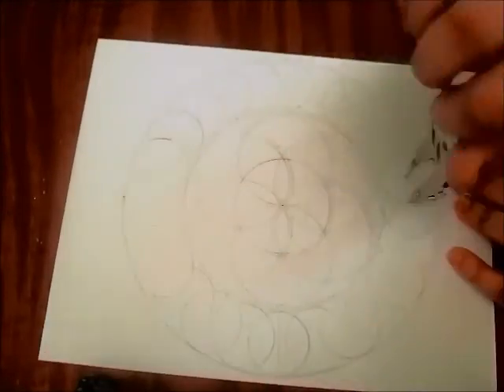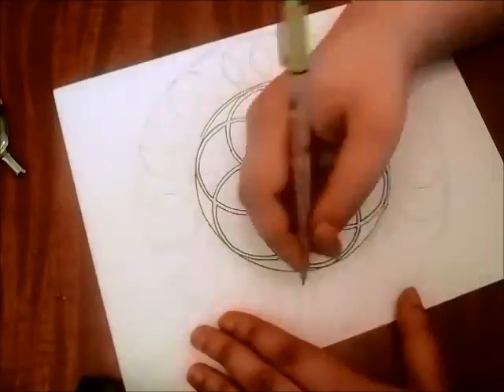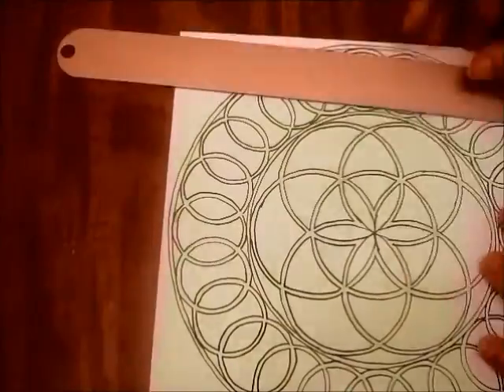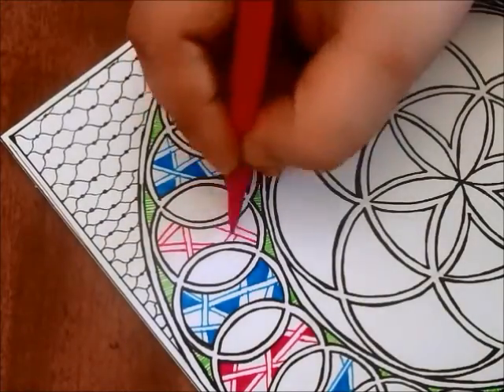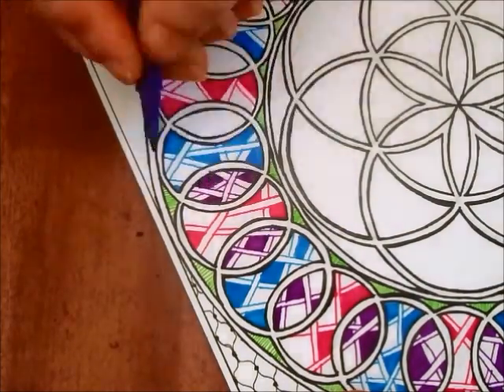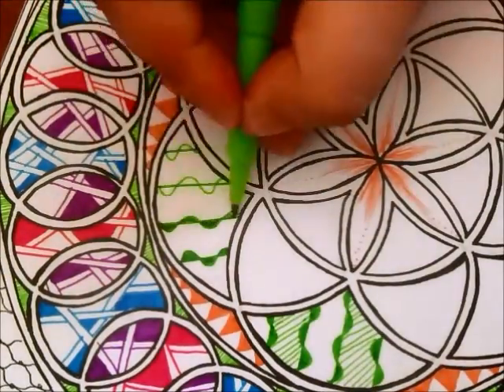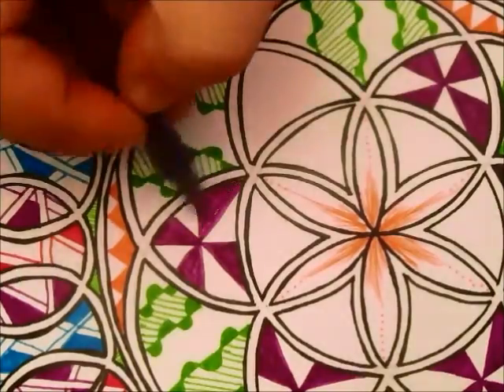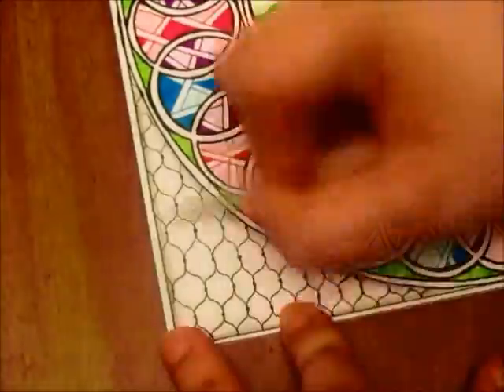Colorful Zentangled Compass Mandala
Classes coming soon!

I am NOT a CZT (Certified Zentangle Teacher) nor do I intend on becoming a CZT.  Although some of my art can be considered a "Zentangle" - MOST are what I call "Freeform Tangles". Although I use a lot of the same patterns, my creations are MUCH less restrictive than traditional Zentangle.